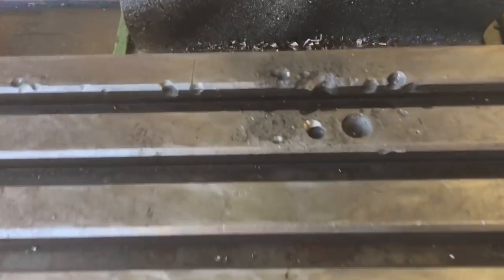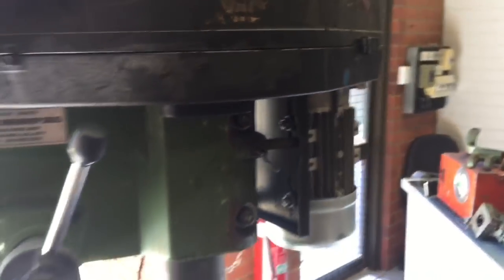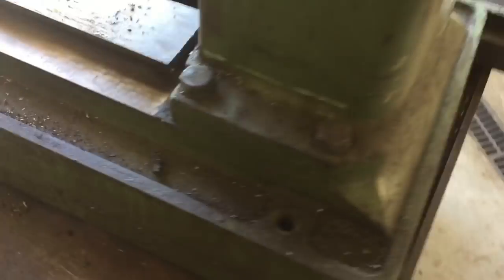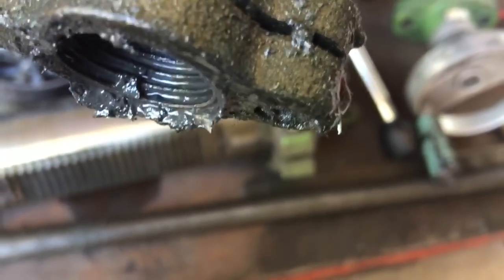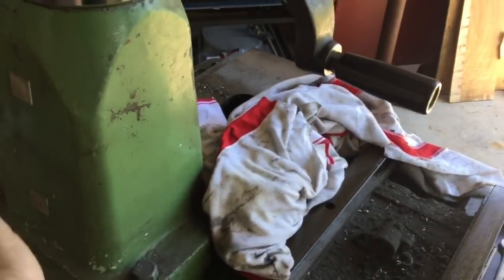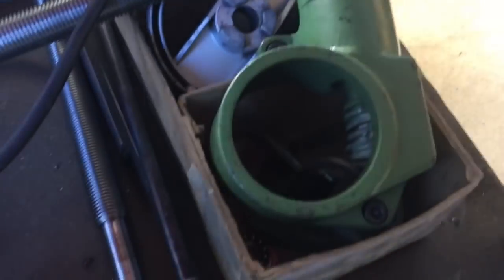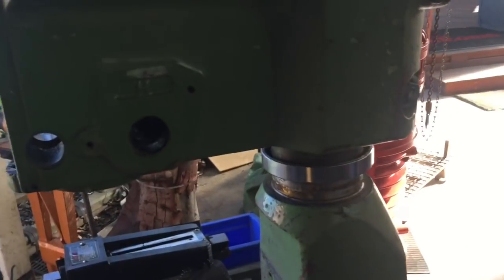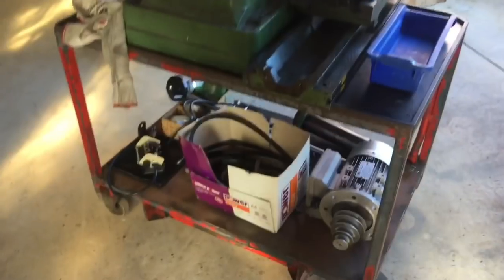Wrong Foo Re Do part 1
Help me please!
Youtube will de-monetise my channel on 20th February unless i get 1,000 subscribers and 4,000 hours watch time.
As this is one of my most popular videos, it would be awesome if you could help me by subscribing, and if you have the option, check out my uploads playlist, theres some pretty cool stuff there if i do say so myself!

Now that renovations have come to a close, the time has come to progress the workshop preparations.
Today we start the rebuild of the RF-30 mill.
This was purchased sight unseen at auction, but appeared to have potential.
Bruce and I are also knocking heads together to find an elegant solution for the round column head positioning, more to come on that later!